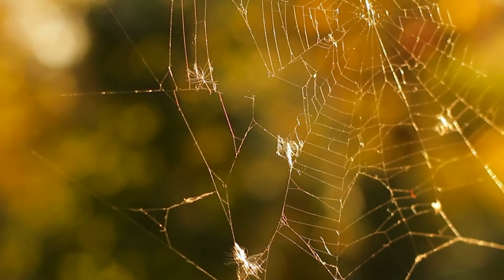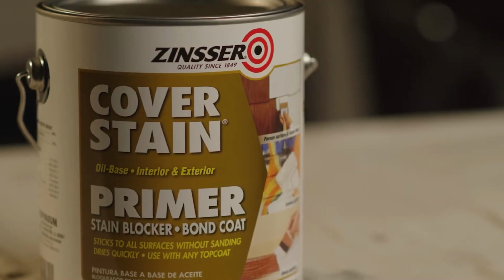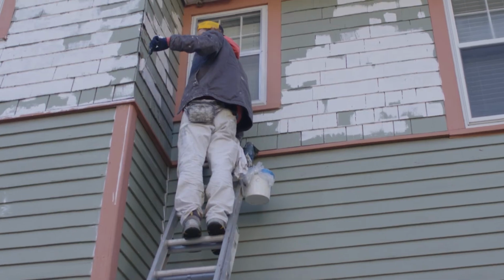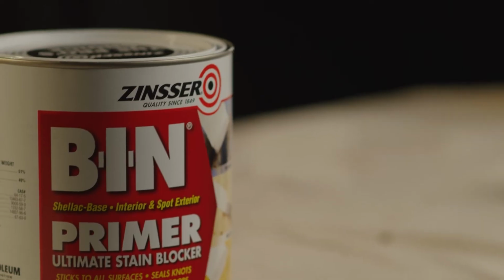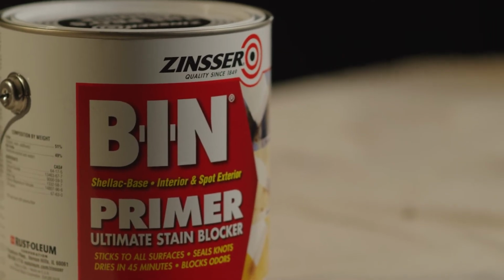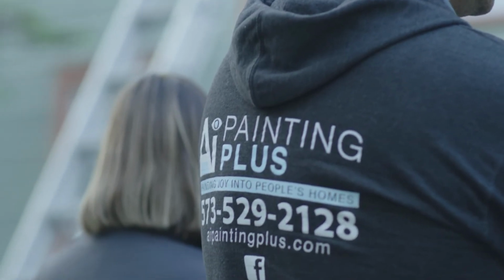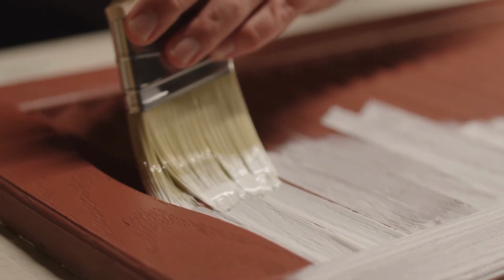Water-Based vs Oil-Based Primers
What happens when you use the wrong primer? Pro painter Austin Ilsley of AI Painting Plus explains when to use water-based primers and when to use oil-based. He also discusses tannin bleed, when to use shellac, and the ingredients in premium primers that are the “bee’s knees!”